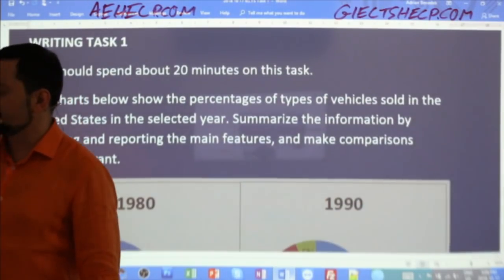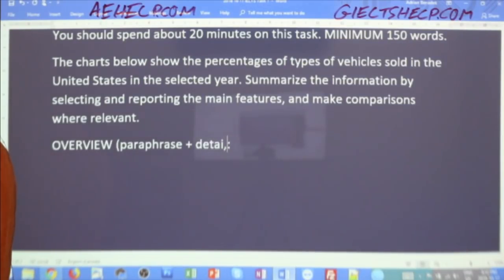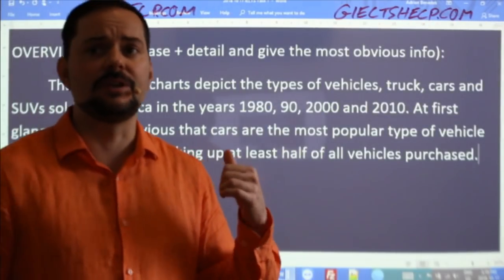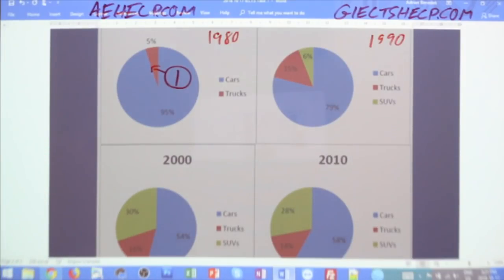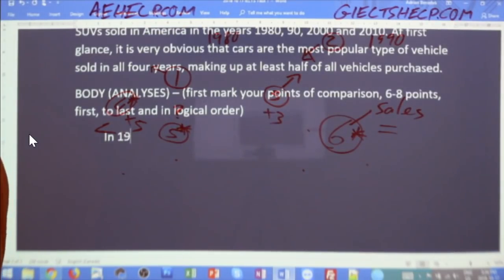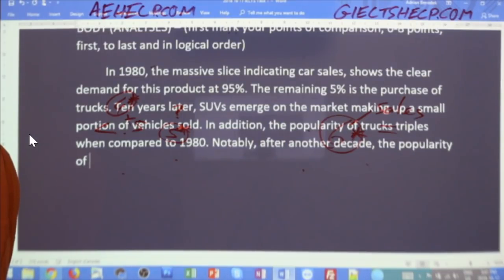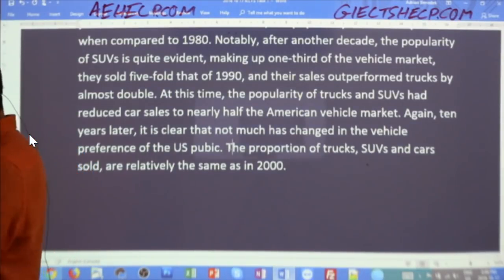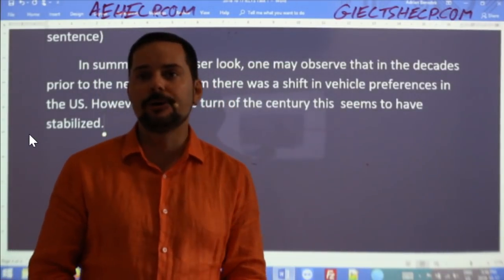IELTS Live Class – Task 1 - Example and Strategy - Pie Charts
(General IELTS)

The charts below show the percentages of types of vehicles sold in the United States in the selected year. Summarize the information by selecting and reporting the main features, and make comparisons where relevant.

. IELTS writing task 1 pie chart or graph uses. This video teaches you the reasons for using pie charts and graphs. When you understand what type of information pie charts and graphs are used for, then you can quickly and effectively write a 150 word paragraph for the IELTS writing task 1 pie chart questions. In the lesson important vocabulary is also given for writing about pie charts; pay attention to these. Follow the rest of this video series to learn about the applications and uses of tables, flow-charts, diagrams, line graphs and pie charts to help you understand and plan your response for the task 1 part of the International Language Testing System (IELTS). For free interactive lessons you can also Enjoy.